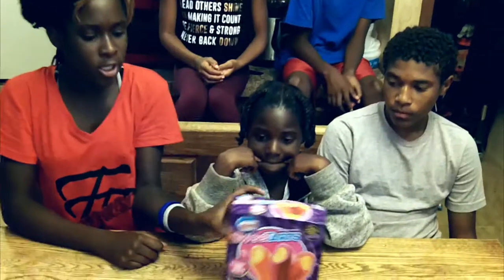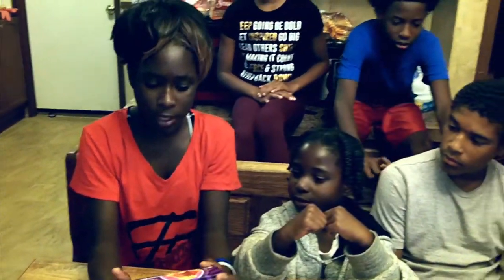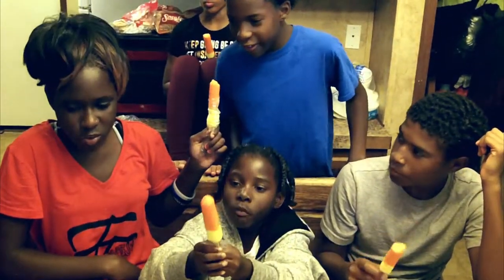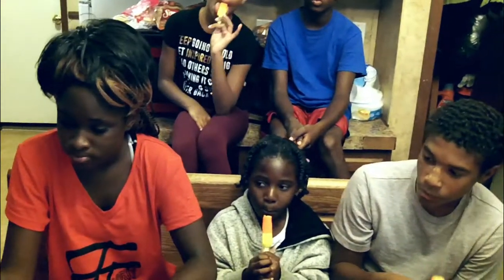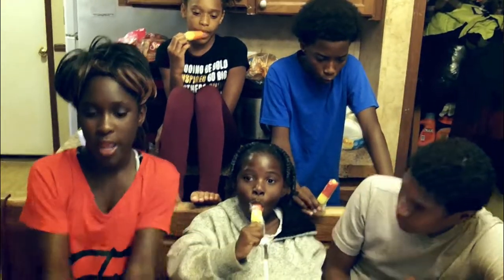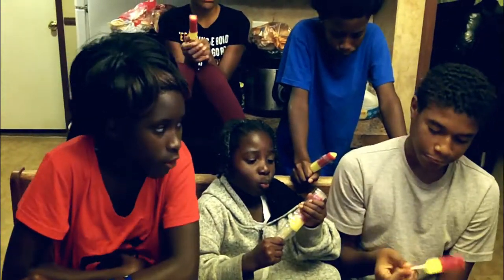Family Fun Channel 9 crew Taste Testing Wonka (Nestle) SweeTarts Tangy Candy Ice Pops!🍢🍡🍧🍨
The "Family Fun Channel 9" is a Fun channel to come for "Pranks", "Jokes", How To's", "Cake Making" and much more! We will always have something fun to watch!!

If you need some awesome music for your videos hit up DJ FATZ Producer - Hip-Hop Beats/Instrumentals

ORIGIN PC delivers the best gaming experience period, but what does that mean? It means the best parts and technology the computer gaming industry has to offer. It means world class support from day one and ORIGIN PC's support never ends. It means having a team of people who understand the art of elite system building and maintenance, standing by to assist you when you need it. It means never having to feel you made the wrong choice. Click the link and save BIG!!!